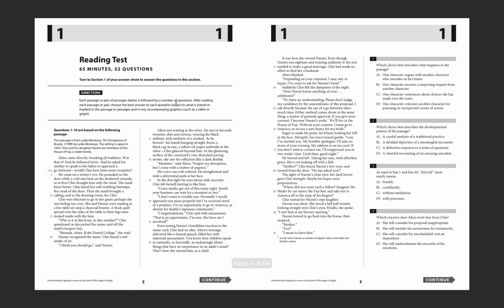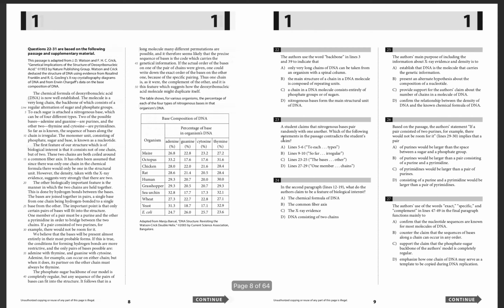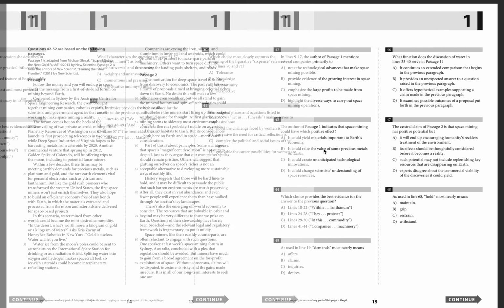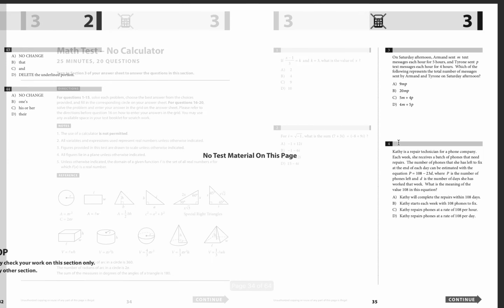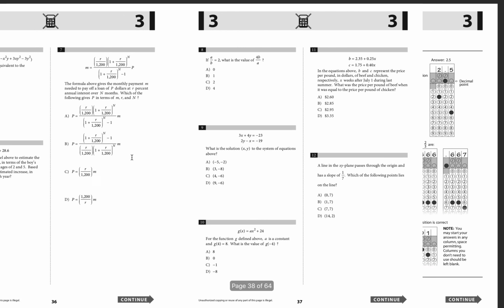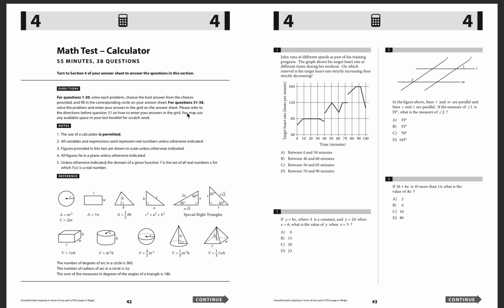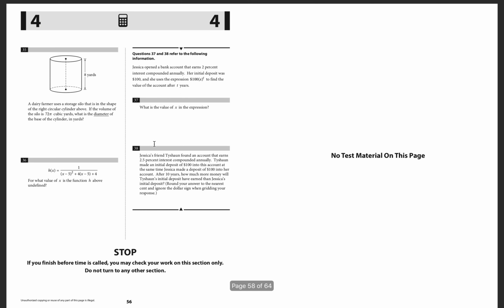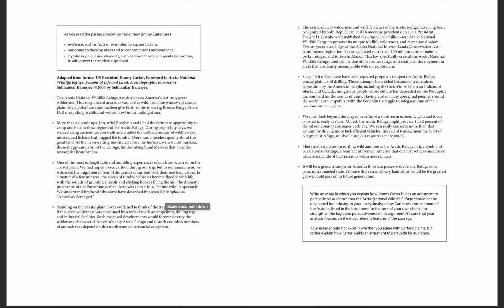SAT Video Walkthrough